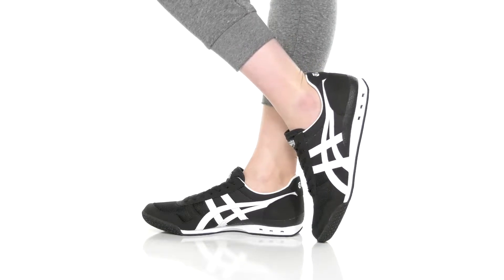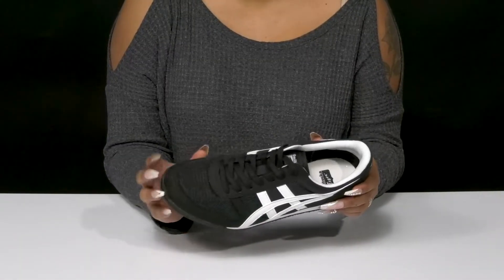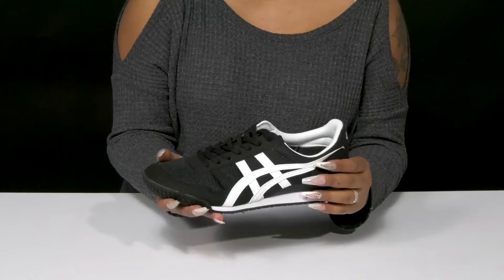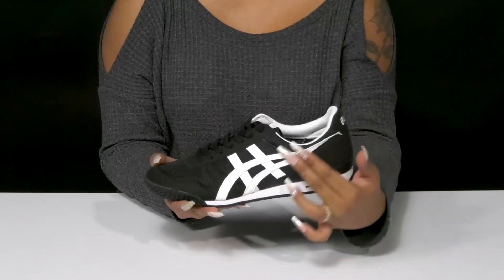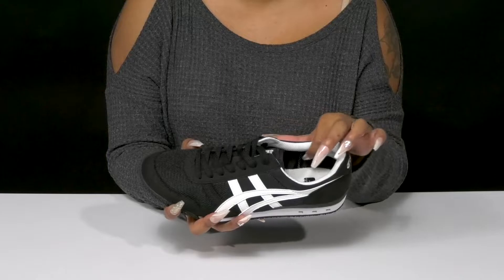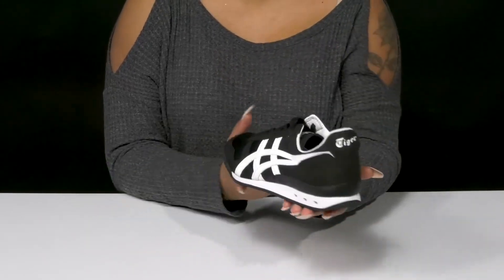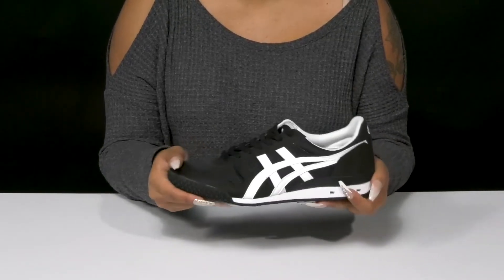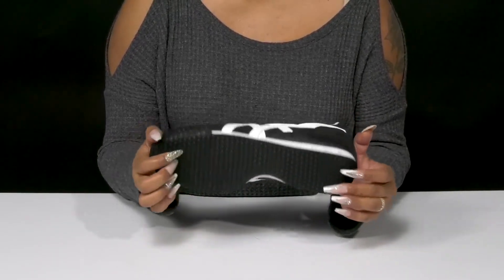Onitsuka Tiger Ultimate 81® SKU: 8750758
Long considered to be the absolute in technical running during the '80s, the Onitsuka Tiger™ Ultimate 81® shoes make a strong comeback with modern styling that's sure to please old and young alike!
Vegan.
Low-top sneakers in a low-profile silhouette with natural fiber uppers and synthetic leather.
Lightly-padded collar and tongue for comfort, fit and feel.
Textile lining with cushioned footbed.
Traditional lace-up closure for secure fit.
Two-tone EVA midsole with flex "channels" on heel provides cushioning and added flexibility.
Supportive TPU heel piece.
Rubber outsole for great traction.
Imported.